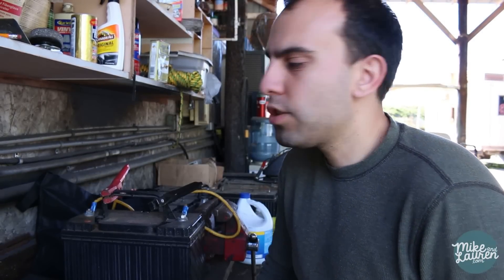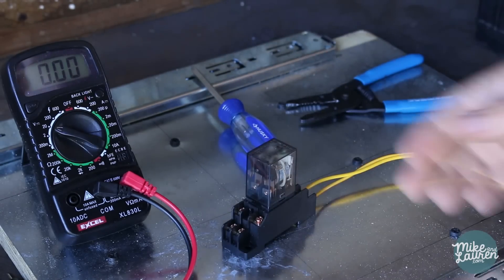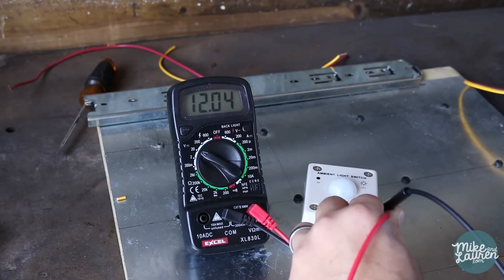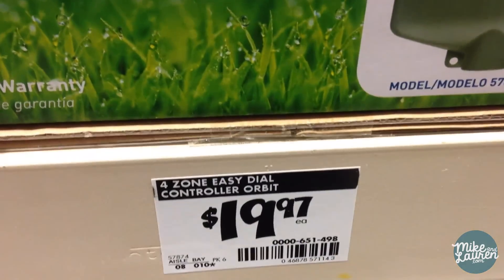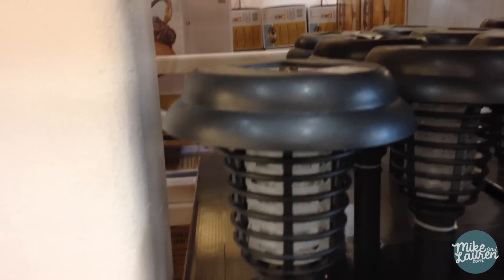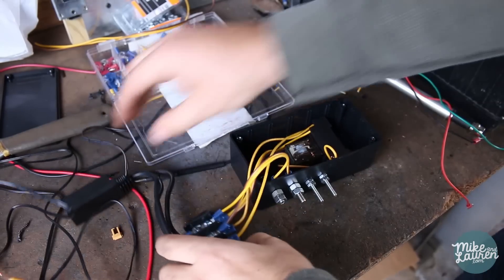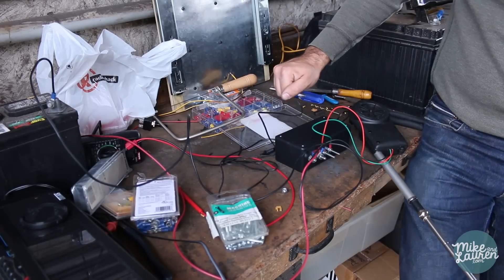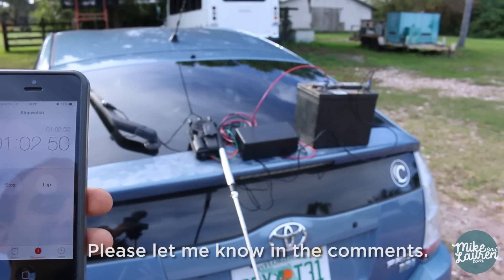DIY Automatic Chicken Coop Door Opener Build | PART 2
Part 2 in my experiment building a fully automatic chicken coop door.  Although it seems like nothing got accomplished, figuring out the DPDT relay was a big step forward.  Now all I need is a working light sensor or timer.

I should have everything working properly and installed next week.